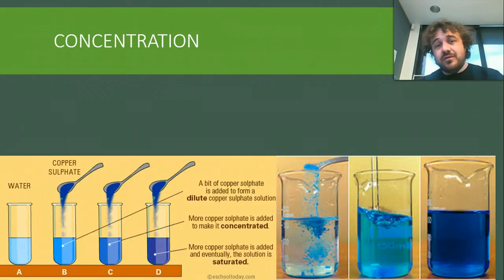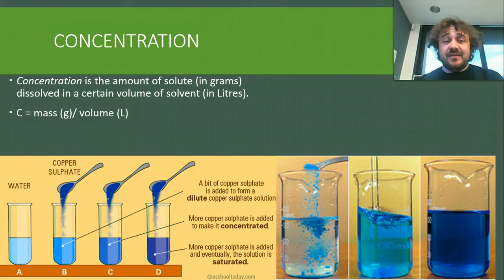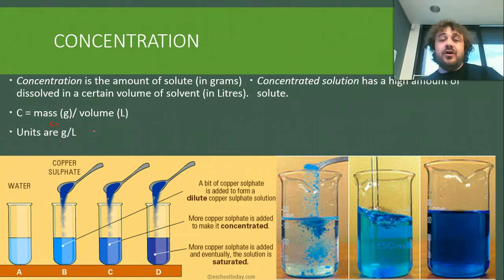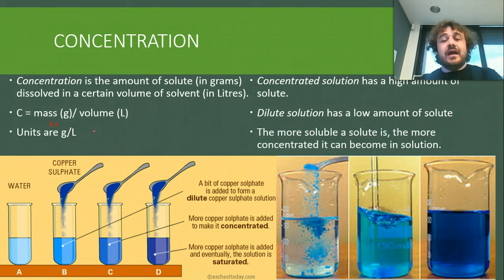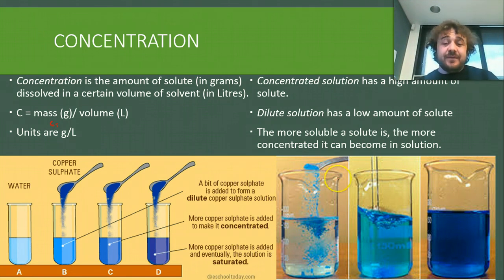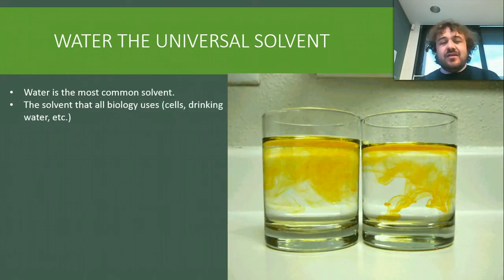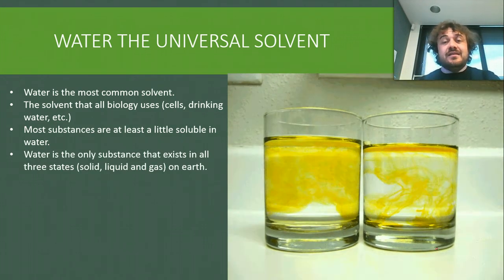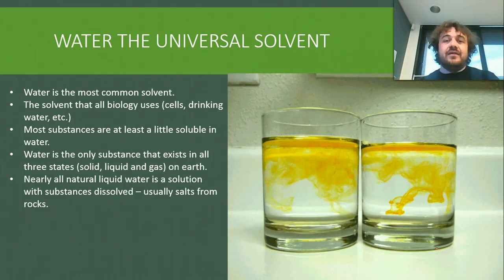Separations 03 Solutions Part 2